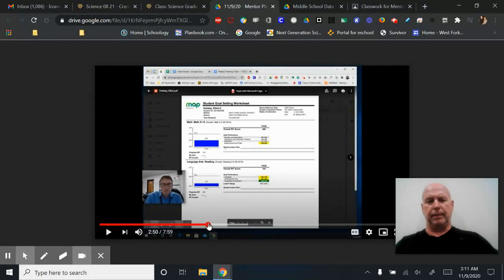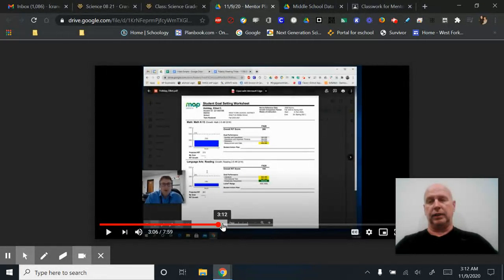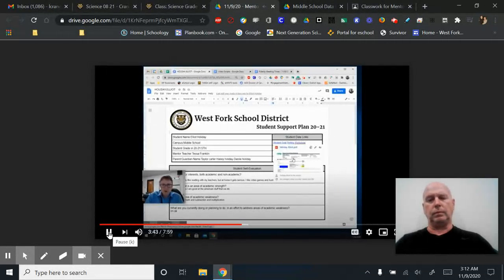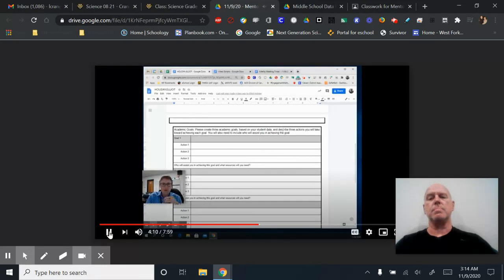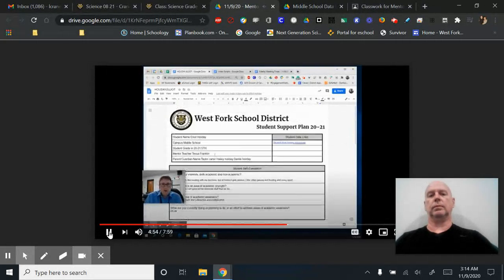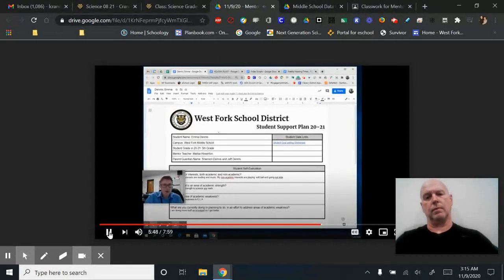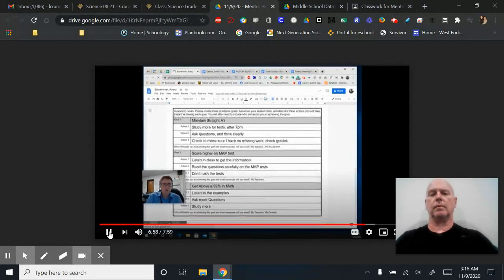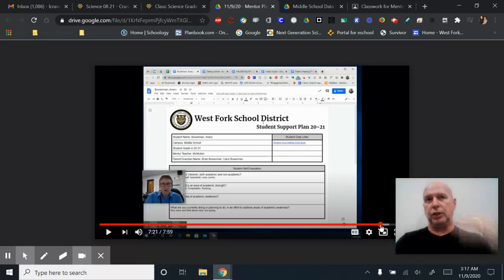Mentor Monday 11/9/2020 Instructions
I am out with two of my four daughters due to their being sick.  Please use this video to assist you with working on your goals for RIT for reading and for math.  Follow the instructions.